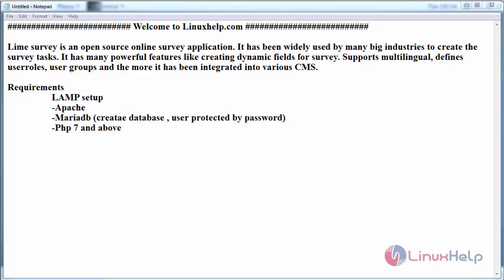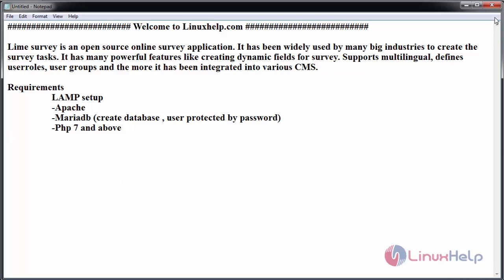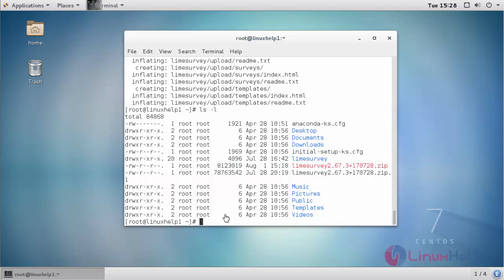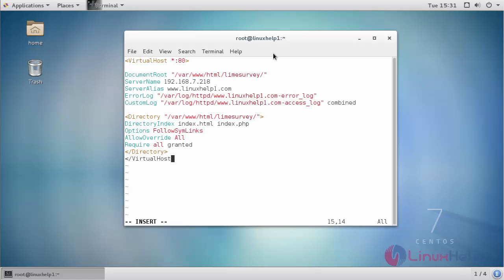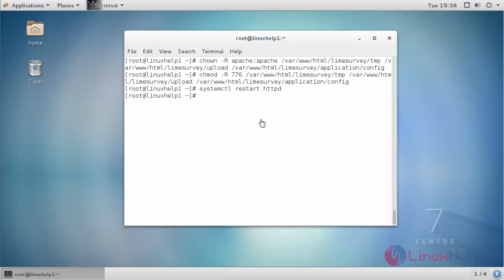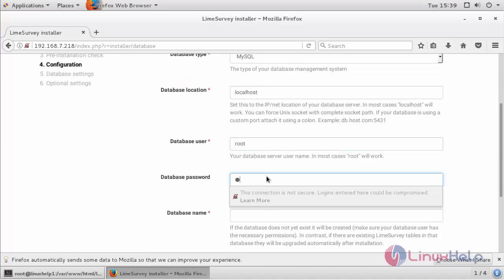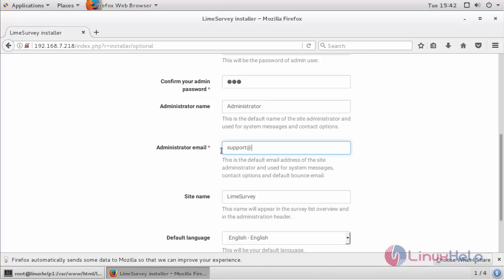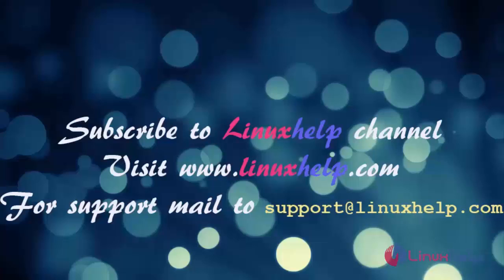How to install LimeSurvey on CentOS 7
This video covers the installation of LimeSurvey on CentOS 7. Lime survey is an open source online survey application. It has been widely used by many big industries to create the survey tasks.